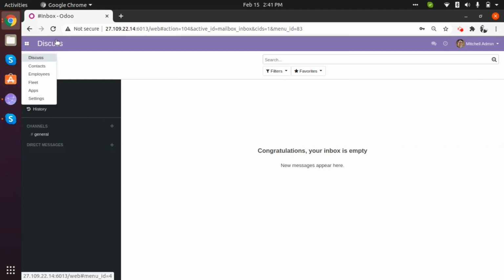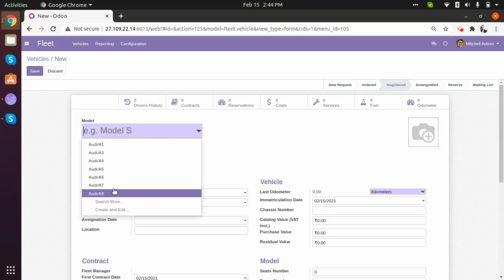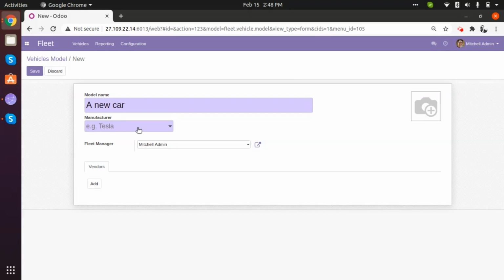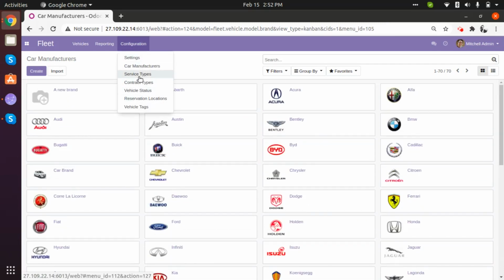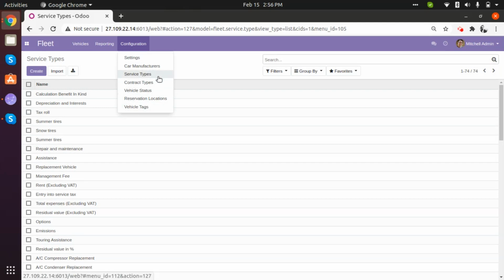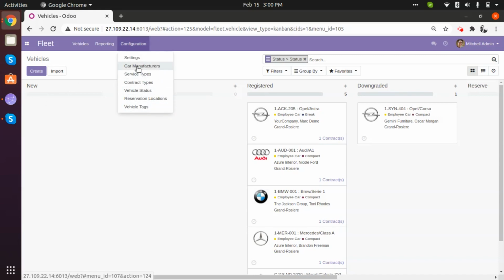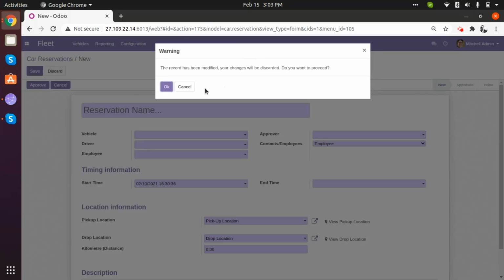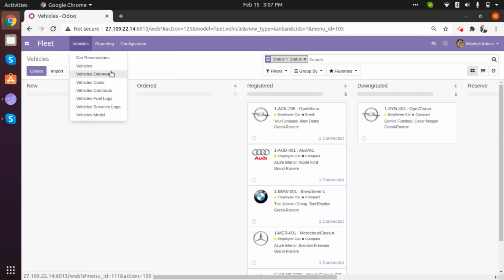Car Reservation Configuration / Settings By SerpentCS Odoo Gold Partner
This video talks about the configuration of the solution. We have focused more on explaining that how one-time configuration & pre-entered data can help a user smoothly using the system.
• Configuration / Settings
• How to configure Car Manufacturers?
• How to set up Service Types & Contract Types?
• How to set up vehicle Status & Tags?
• How to configure locations?
Hope you have so far watched all our earlier video(s) & you feel well-versed with the solution.